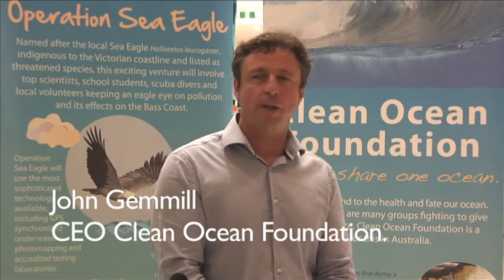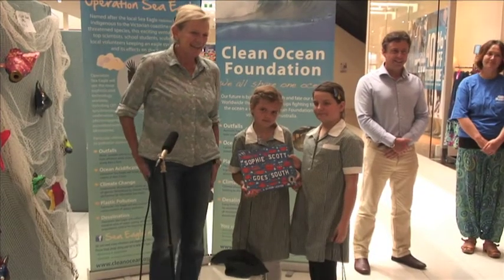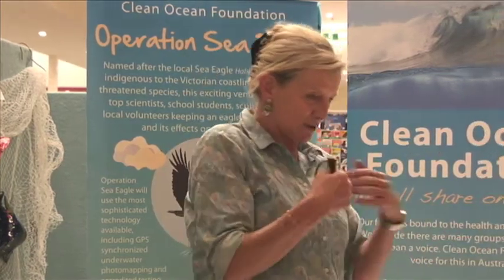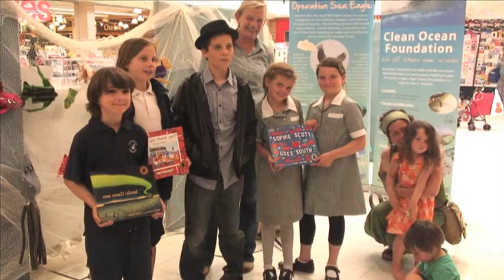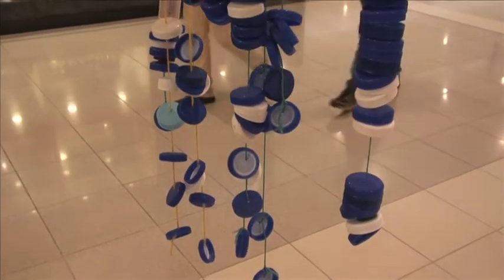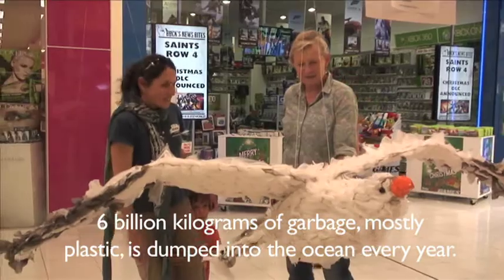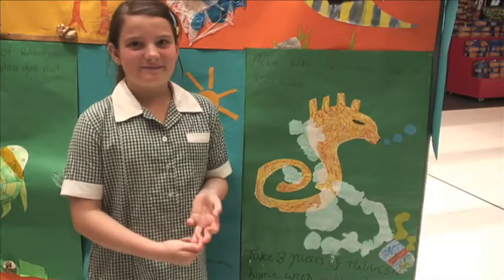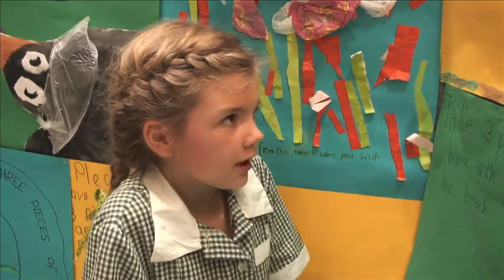CLEAN OCEAN FOUNDATION FOUNDATION LITTER ART EXHIBITION